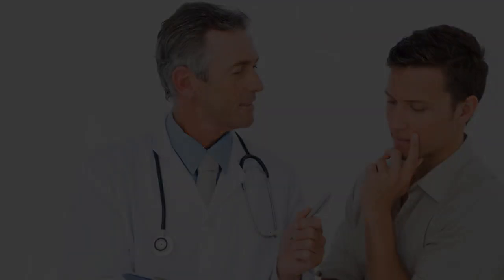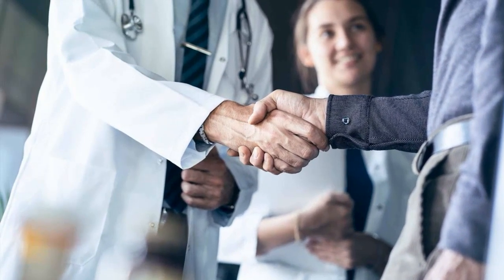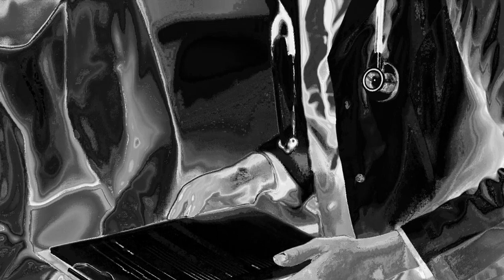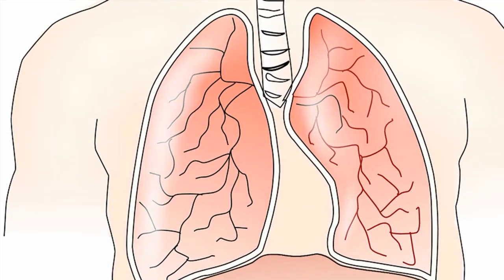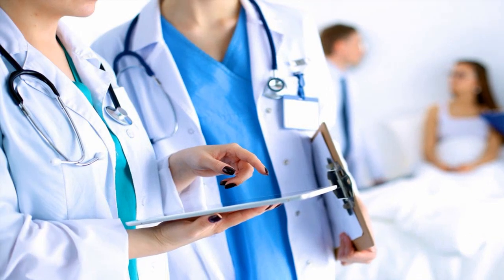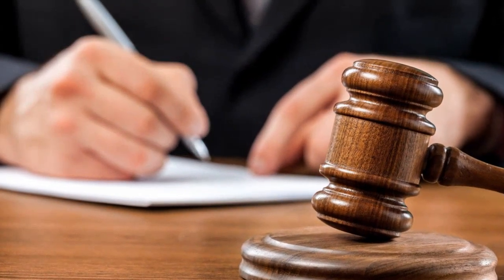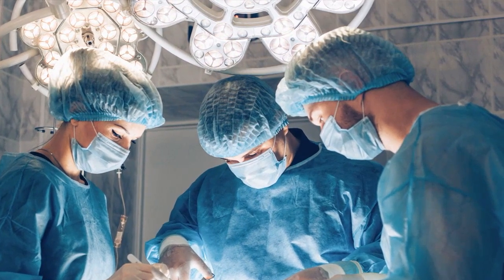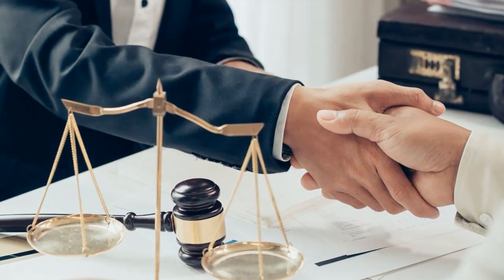WHAT ARE THE TREATMENT OPTIONS FOR MESOTHELIOMA AND SARCOMA?